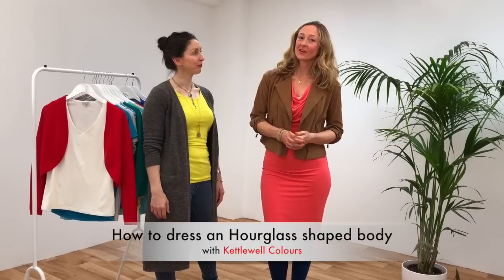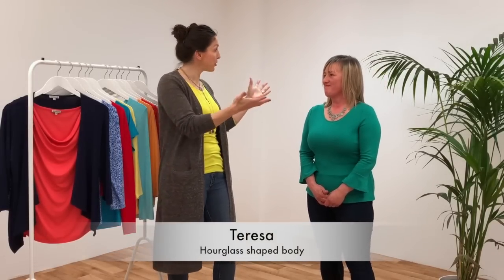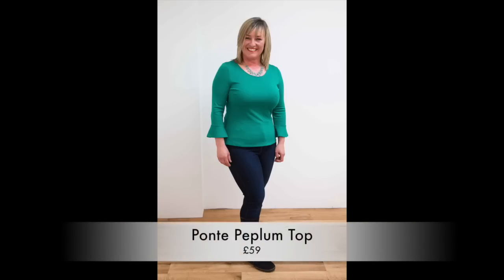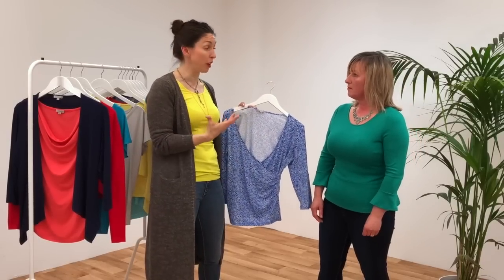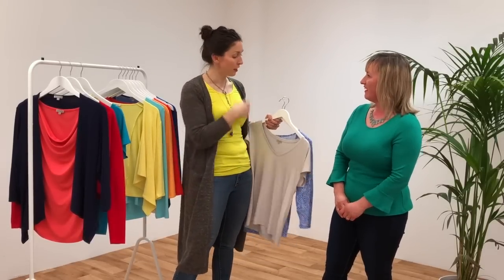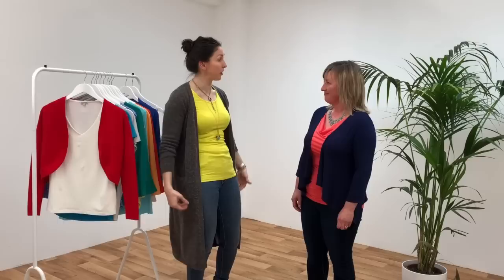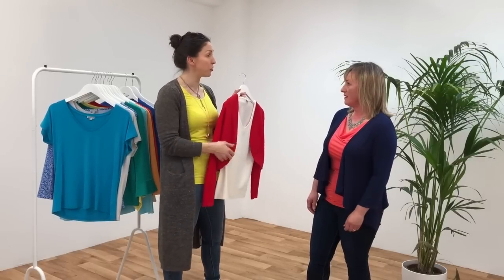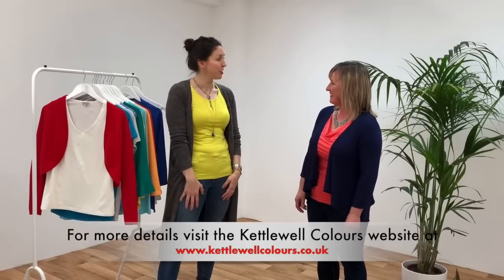How to dress an hourglass shaped body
With the help of Kettlewell Colours we styled Teresa, who is 5 foot and an hourglass shaped showing how best to enhance her shape with different styles.